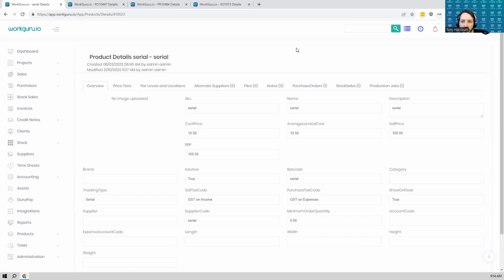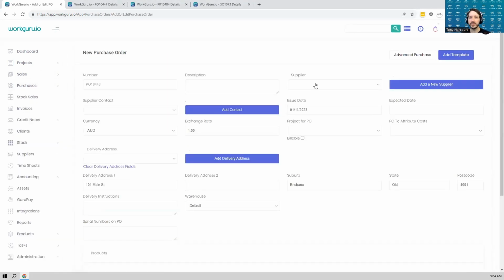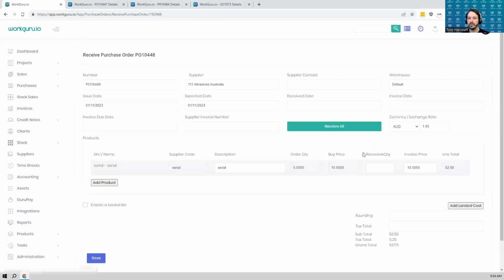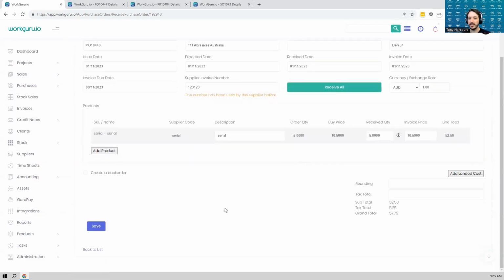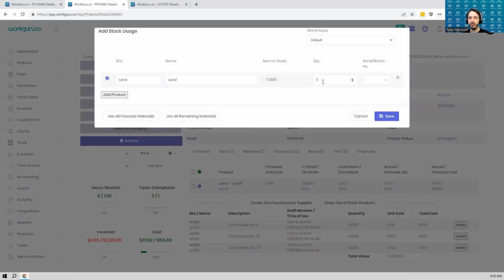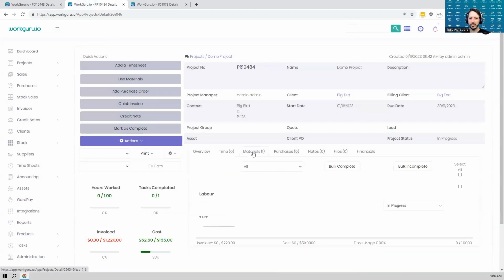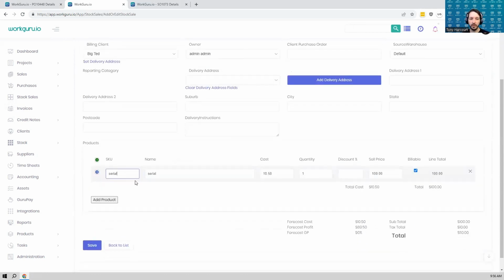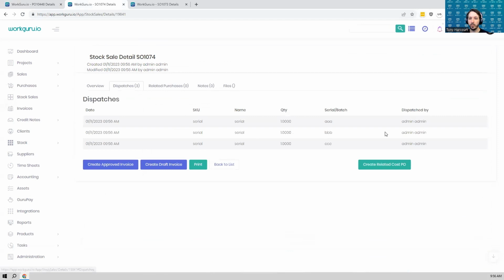Serial Number Inventory Tracking in WorkGuru